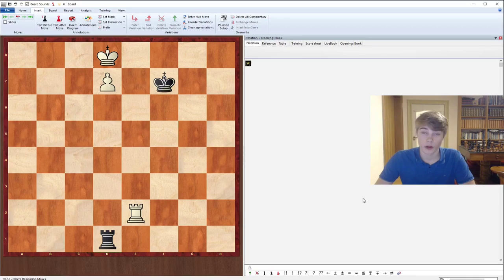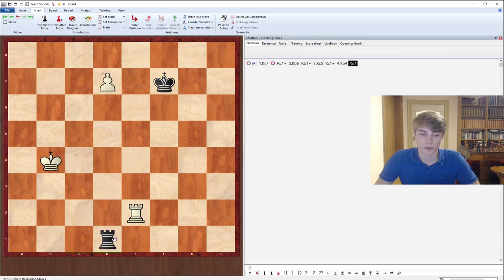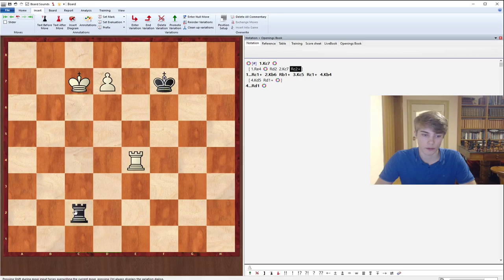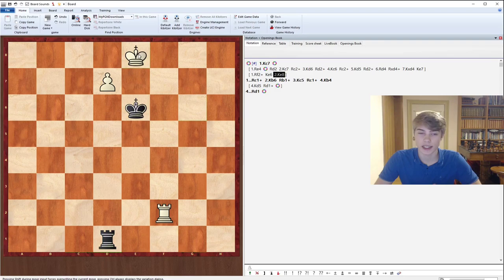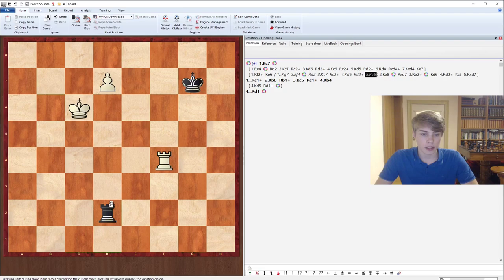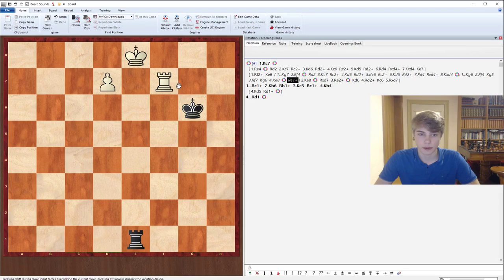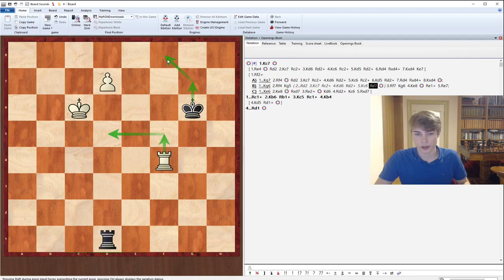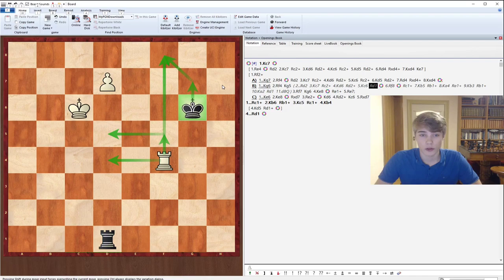Rook Endgame Principles | Part 1: Lucena Position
This is part 1 of the Rook Endgame Principles Series. In Part 1 we will have a look at the Lucena position, where you are trying to convert a rook endgame with a passed pawn on the seventh rank. We will see that we can do this by building a bridge.

I am Max Warmerdam, an International Master from the Netherlands who is mostly streaming but has now started his own youtube channel as well.